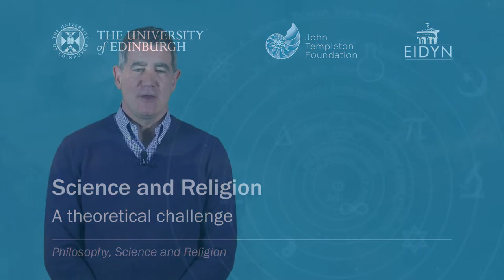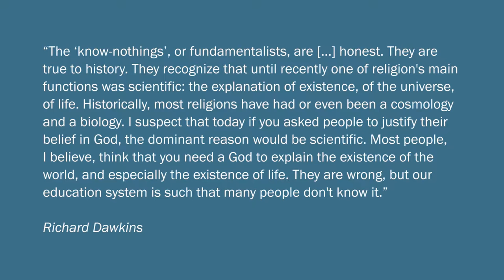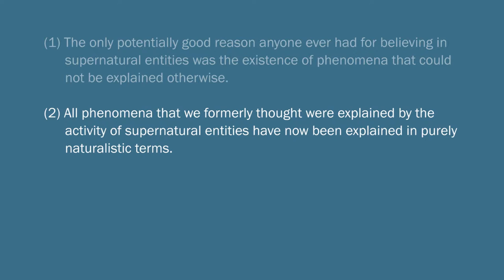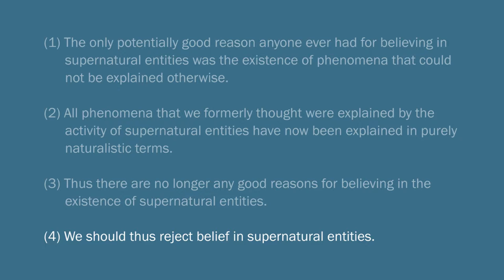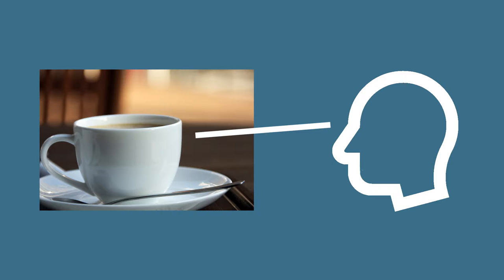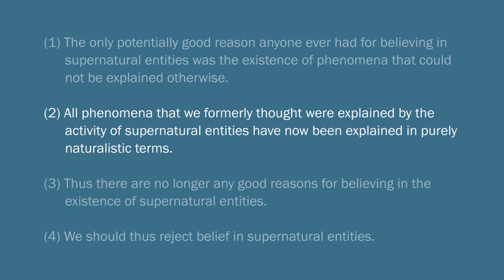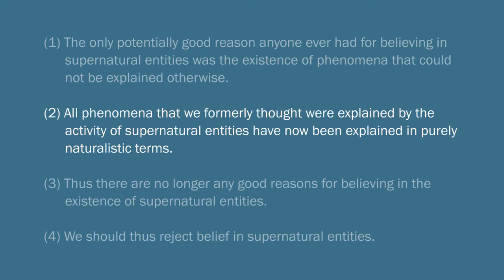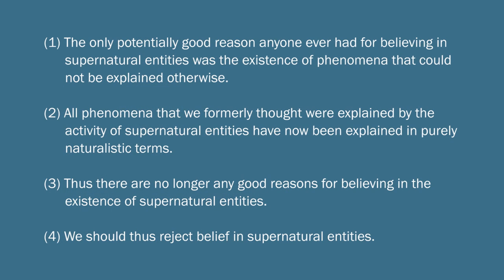Michael Murray: Science and Religion (5/7)